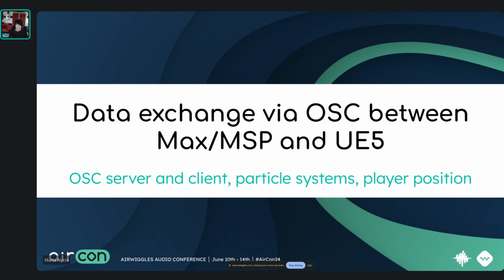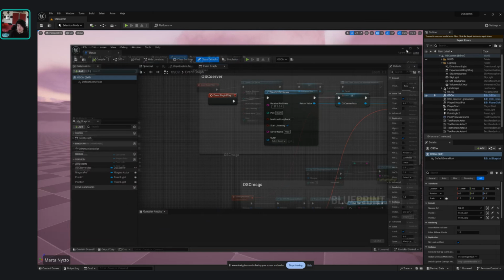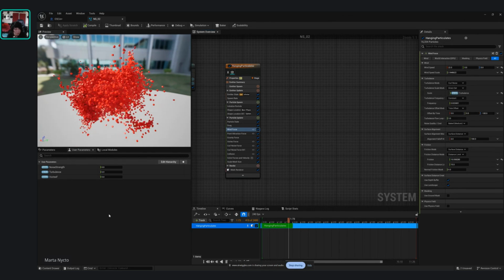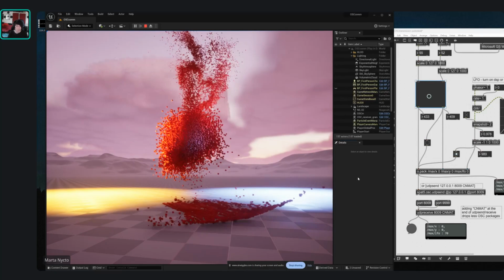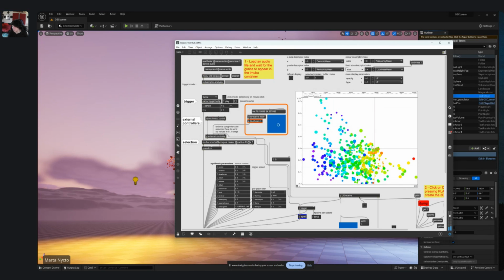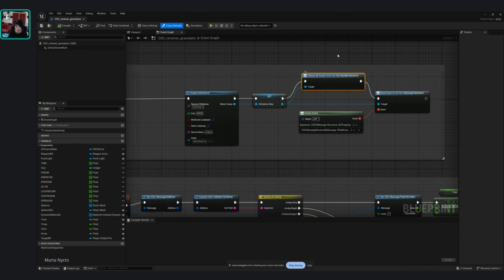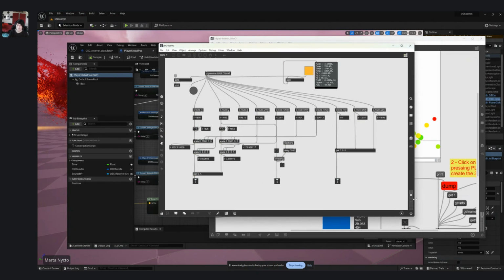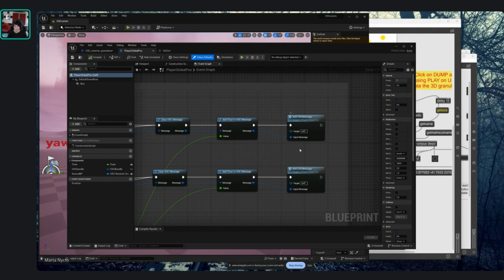Integrating Max/MSP With Unreal Engine 5 | AirCon24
Talk by: Marta Nycto

Marta will show how to interface Max/MSP and UE5 to exchange data back and forth by setting up OSC servers and clients, how to drive particle systems in UE from Max, and how to send the player position to Max to drive a granulator.

We won't have time to build everything from scratch, so please download the project files here if you want to follow along

From Max/MSP package manager:
- odot by CNMAT
- MuBu for Max
- catart-mubu

📖 CHAPTERS
0:00:00 - General chat
0:01:24 - Unreal setup
0:02:10 - MaxMSP patch overiew
0:07:50 - Unreal integration
0:11:45 - UE Particle system
0:13:45 - Particle system - OSC integration
0:19:00 - MaxMSP- Particle example
0:33:10 - Patch setup
0:35:50 - UE setup & integration
0:45:10 - IRCAM SPAT Library - ambisonic system
0:53:41 - Wrap up